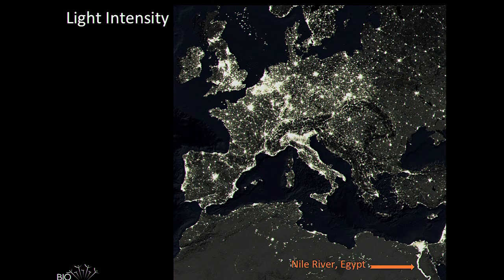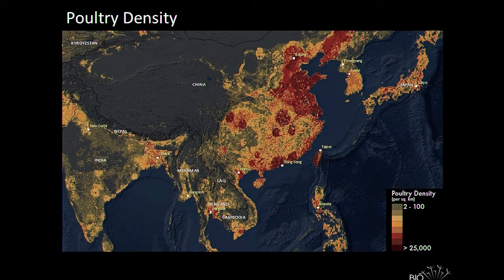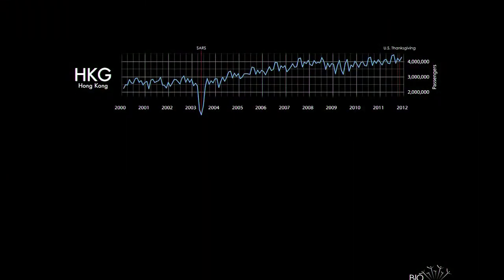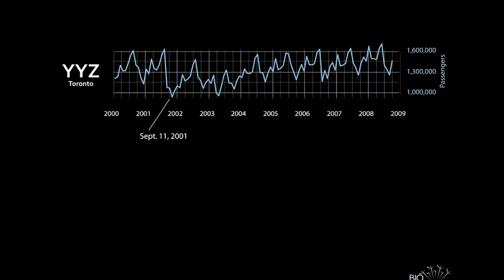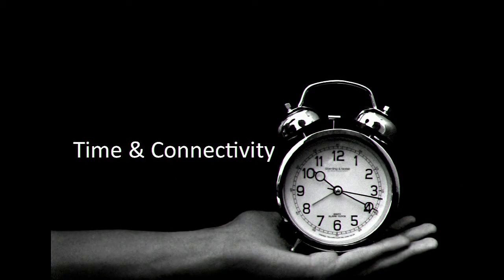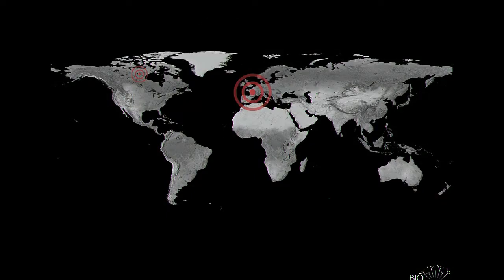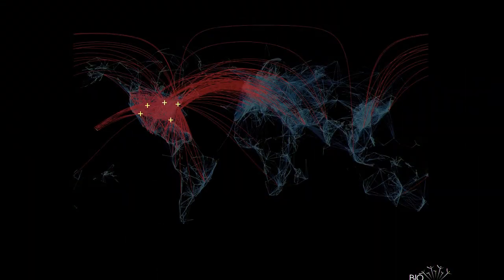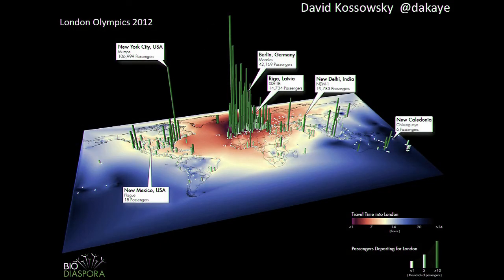Ignite_Eyeo2012 - 5 David Kossowsky.mov